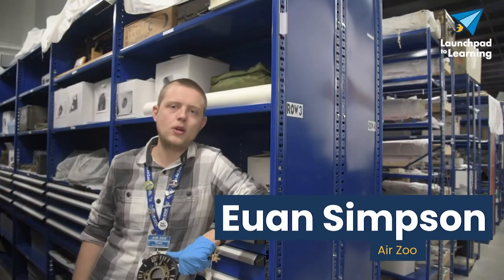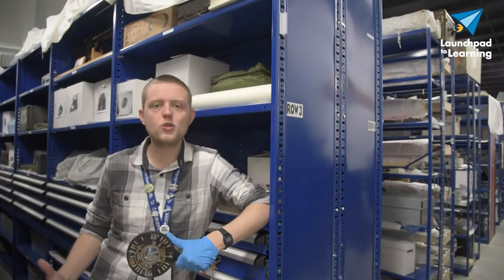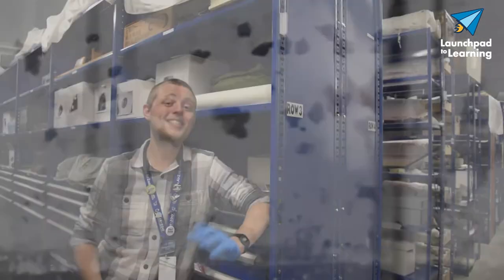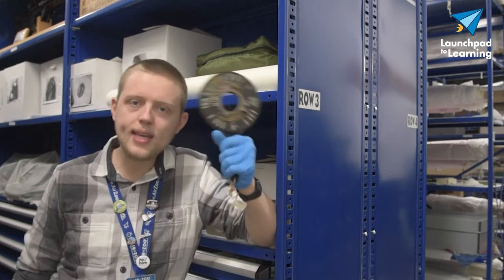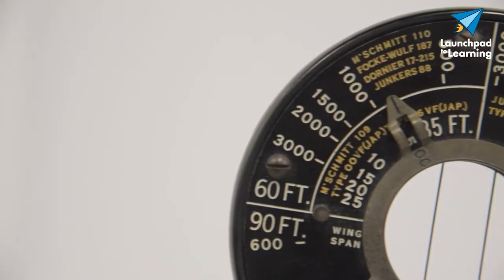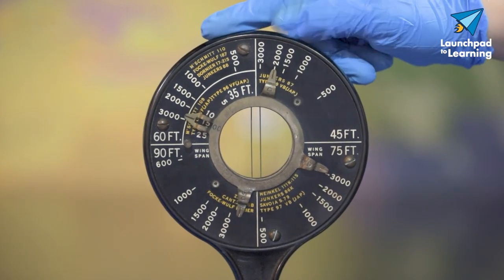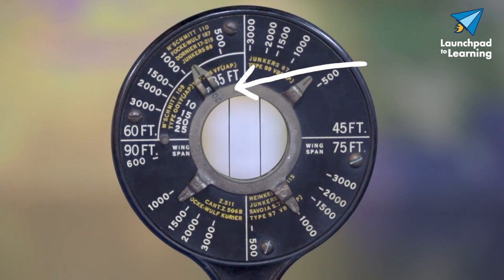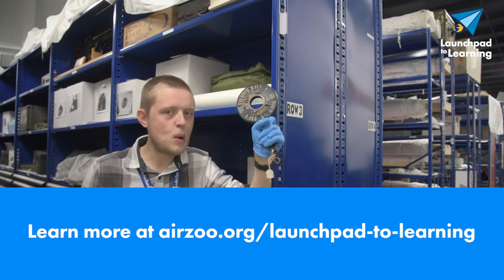Anti-Aircraft Range Indicator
We take a look at an Anti-Aircraft Range Indicator used by the US Navy.

The Air Zoo is a world-class, Smithsonian-affiliated aerospace and science museum with over 100 air and space artifacts, inspiring interactive exhibits, full-motion flight simulators, indoor amusement park rides, a theater and over 100 education programs!